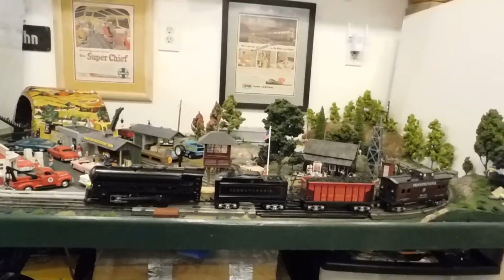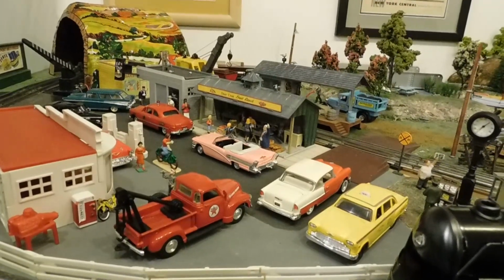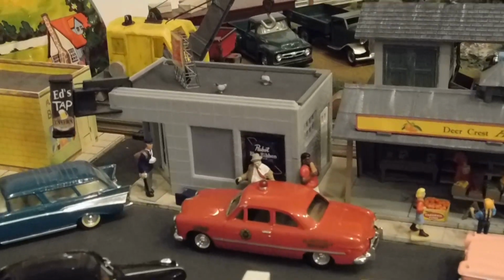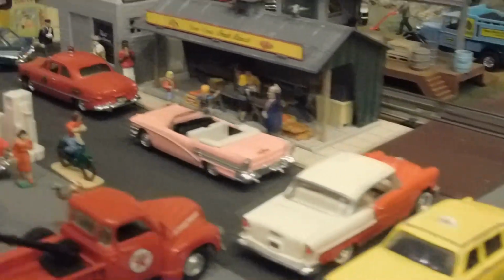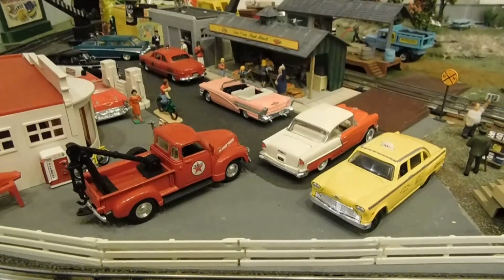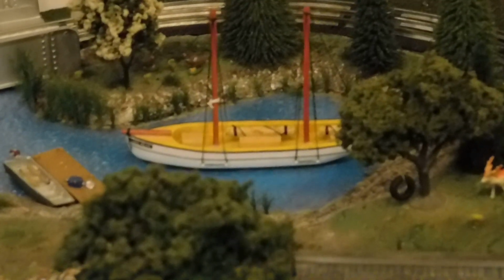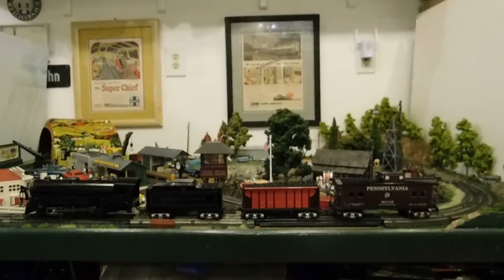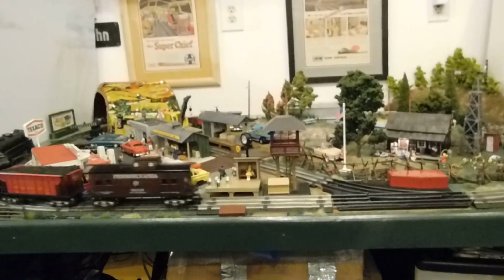Last Running Session For 2020 On The Edge of Town (EoT) Layout: Marx, Lionel, K-Line, MTH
Had to get one more running session in before tomorrow, Jan 1, 2021.

In some ways it was a good year - truncated work schedules meant more time at home, time for playing with trains  - but all that comes on the heels of world-wide misery! We lost several train pals over the year to COVID, as well as our family lost friends (non-COVID related) so it was just a tough year all 'round.  Thank You to everyone who has supported the channel and Thank You for your interest in my little layout. Hope to see you all back in 2021. Have a Happy New Year, Stay Safe, and God Bless!

AND GOOD RIDDANCE 2020 YOU LOUSY $^@$#%&*&!!   :-)

Enjoy! Opa Fritz